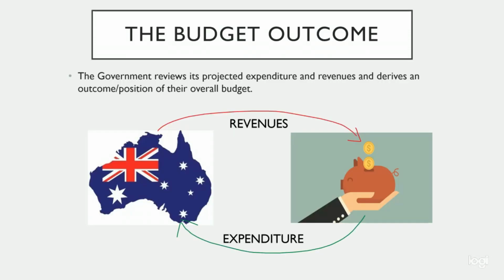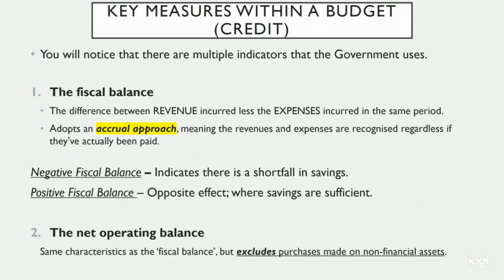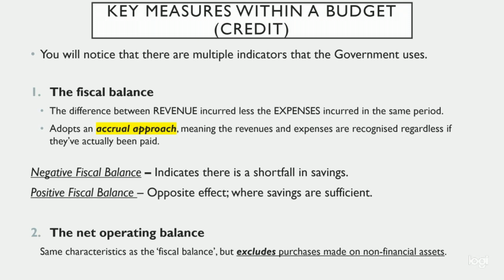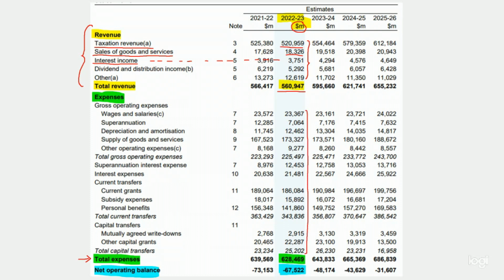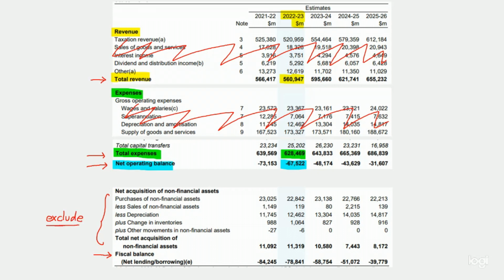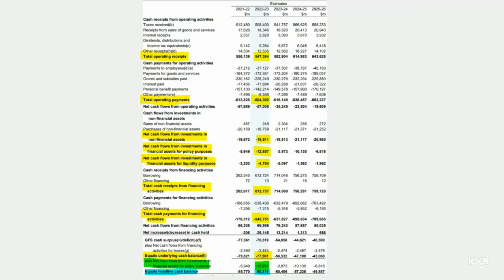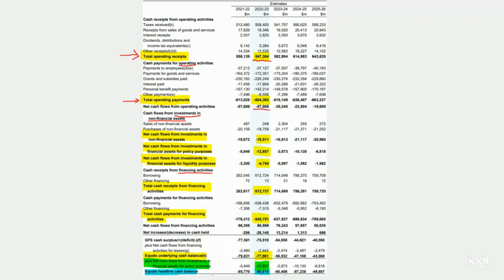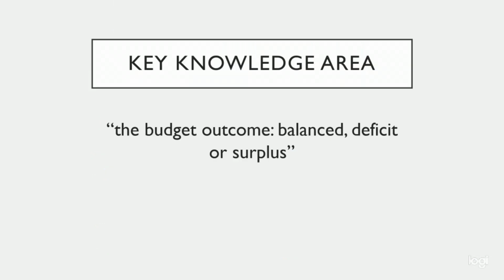VCE Economics Unit 4, AOS 1 (KK3) -- The Budget Outcome & Reading Budgetary Statements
In this video, you will be able to distinguish the different budget outcomes that exist, but more important, contextualise how these outcomes will appear in a real-life budget. We examine the 2022-23 budget published by the Morrison Government to review how we interpret budgetary information.